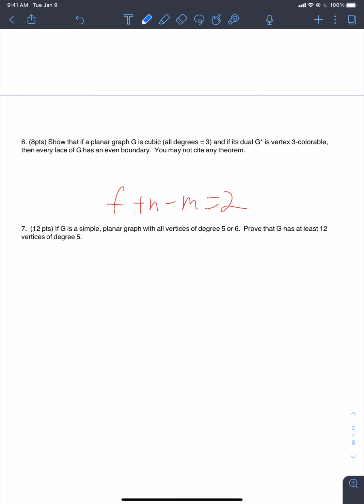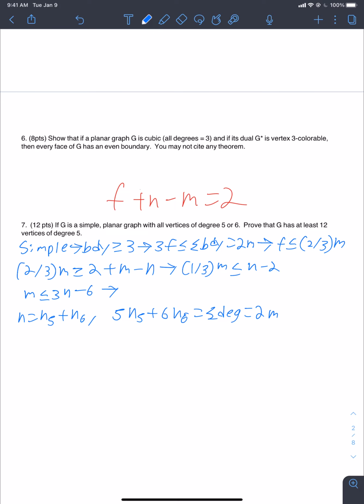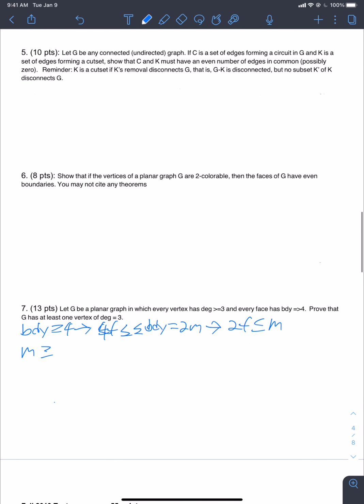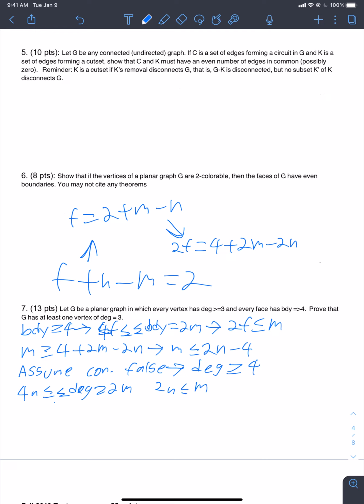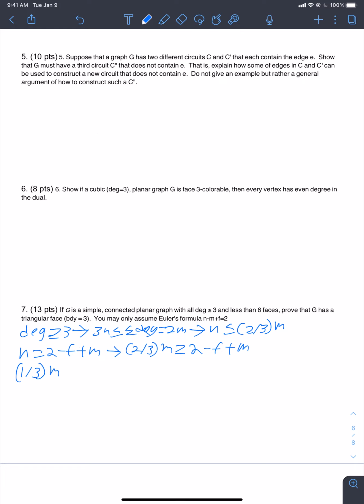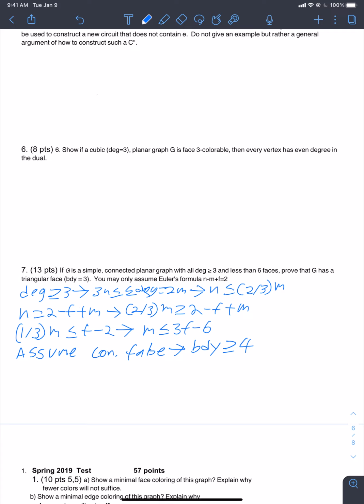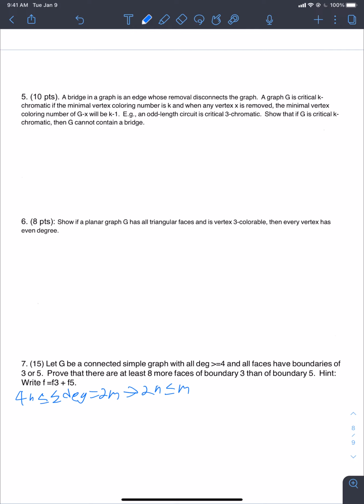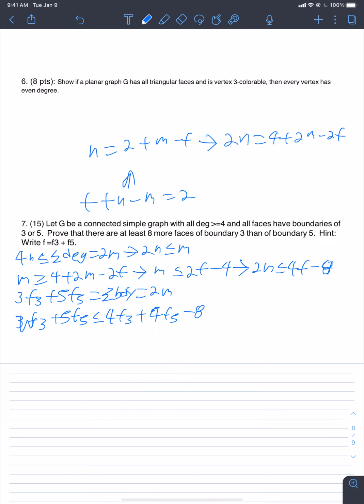AMS 303 Practice Exam 2 Problem 7 (The easy proofs)